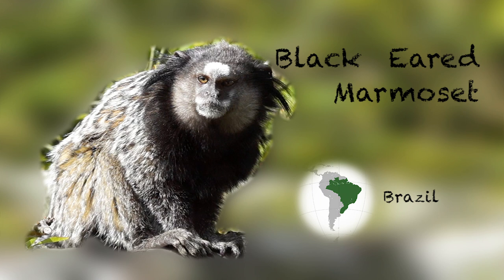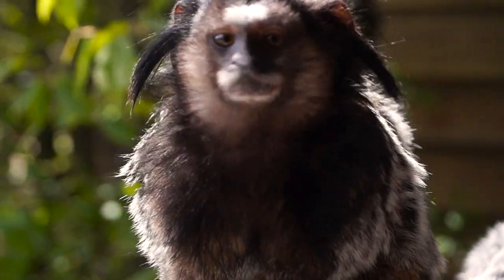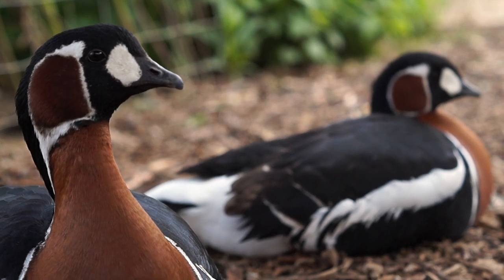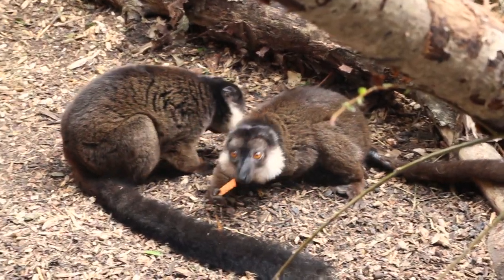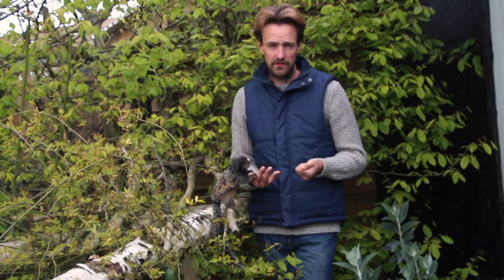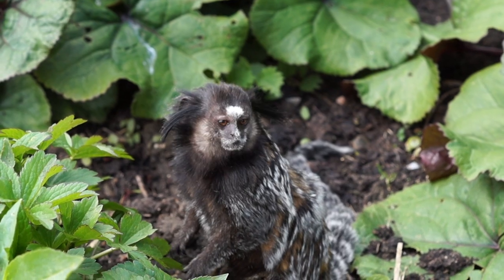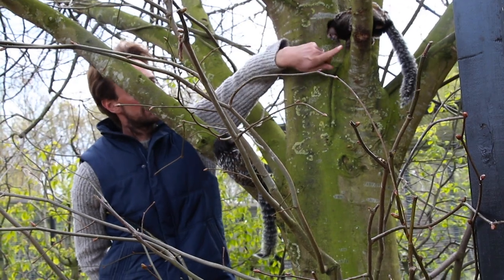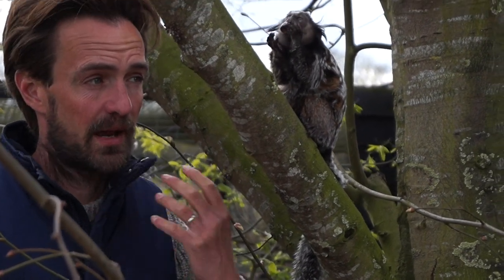Shorelands Wildlife Gardens